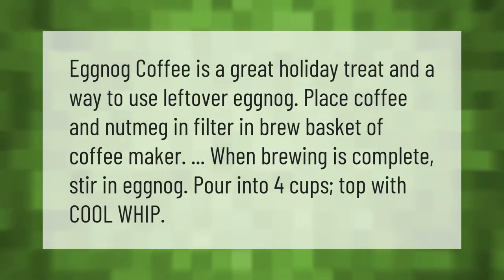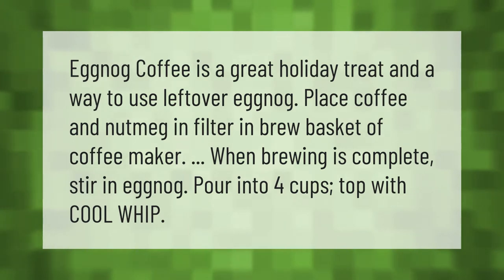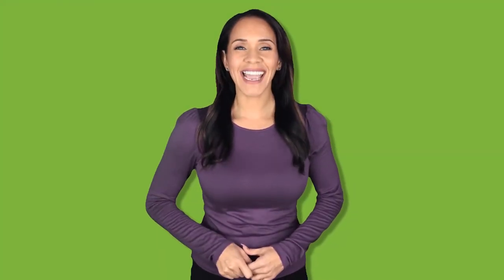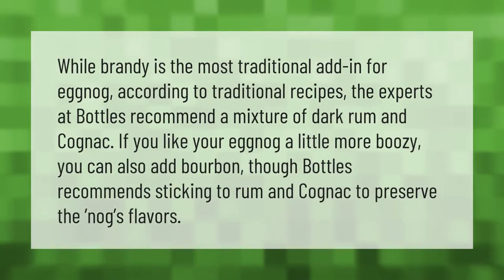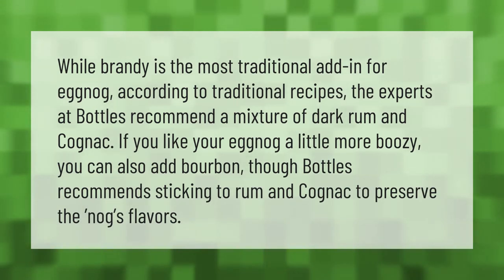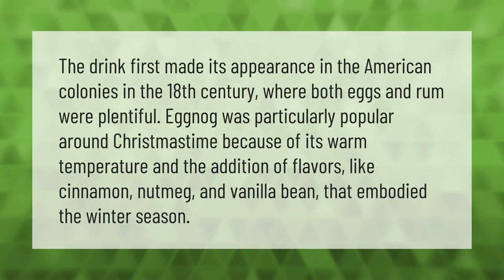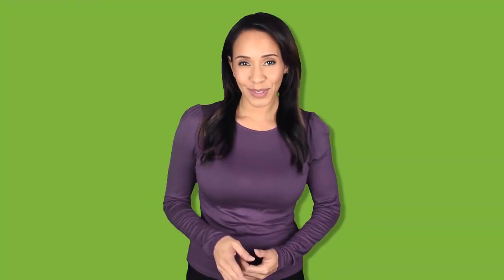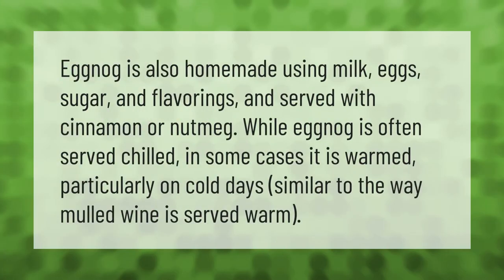Can I put eggnog in my coffee?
00:00 - Can I put eggnog in my coffee?
00:36 - What can you mix with eggnog?
01:08 - Why do we drink eggnog at Christmas?
01:39 - Should eggnog be hot or cold?

Laura S. Harris (2021, April 2.) Can I put eggnog in my coffee?
    AskAbout.video/articles/Can-I-put-eggnog-in-my-coffee-207828